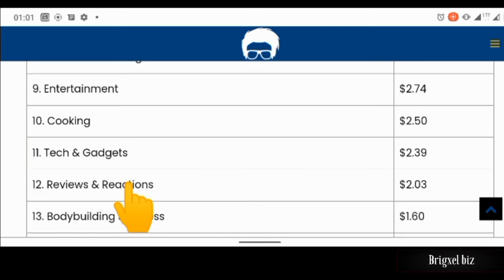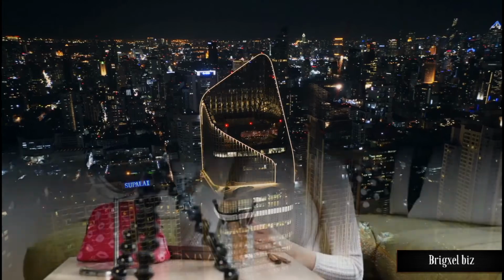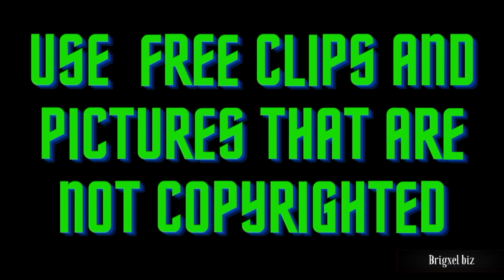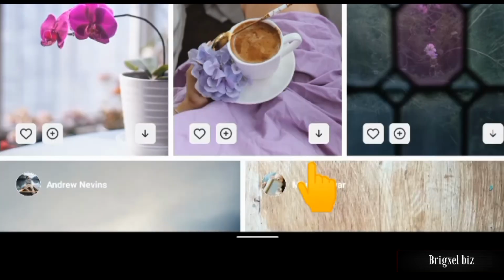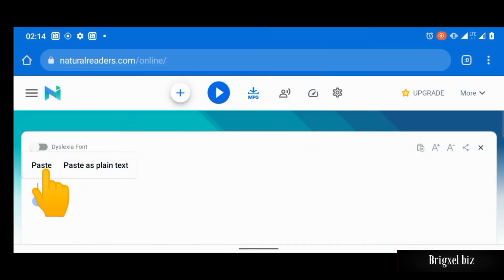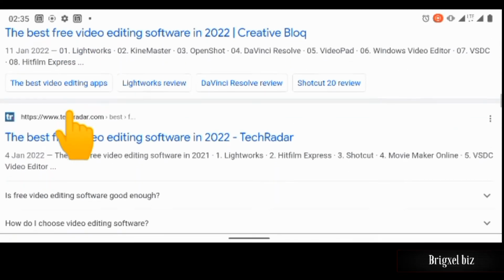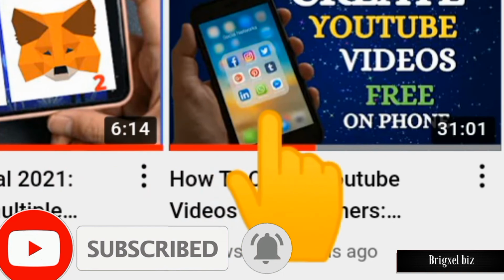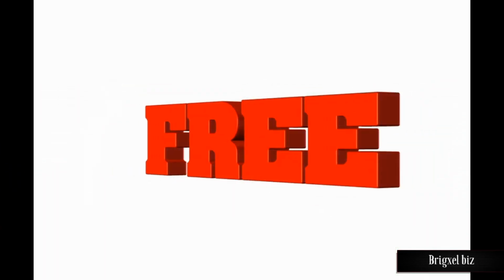How to MAKE YOUTUBE VIDEOS without SPENDING:How to earn from YouTube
Many people are making passive income on YouTube by making simple videos, but did you know that you can be among those earning from YouTube by simply knowing how to make YouTube videos without spending. If you are among those searching how to make money on YouTube, then this video is your ultimate step by step guide on how to start earning today with no investment. We showed all the required steps to help you achieve this and all the free tools and softwares you can use also.

                         LINKS

                  LEGAL